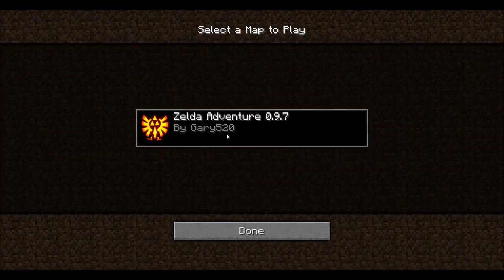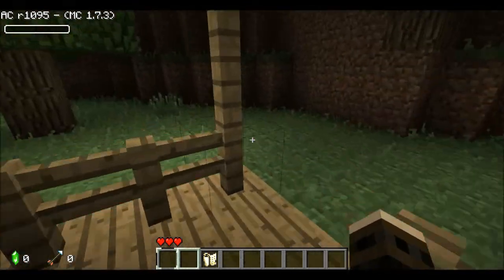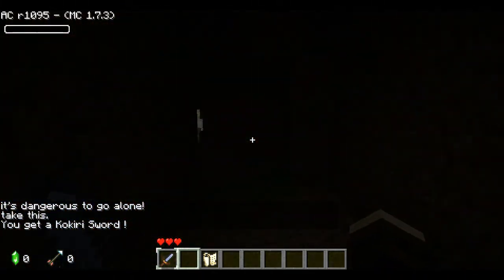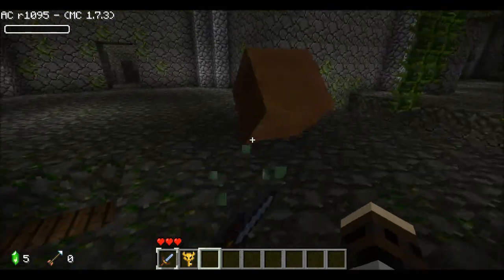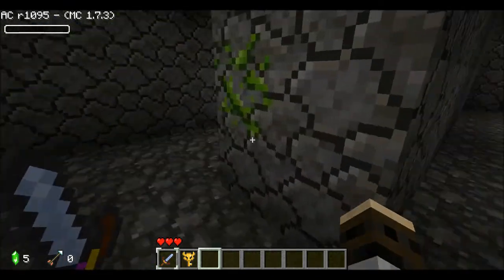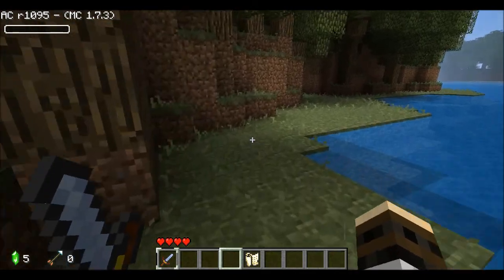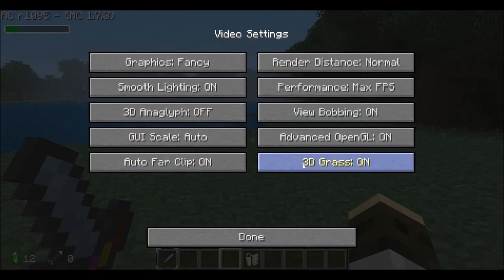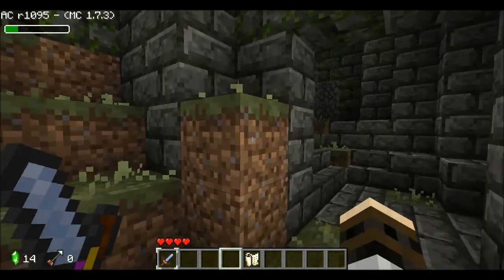Zelda Adventurecraft Ep.1: The boy without a Fairy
I try my hand at one of the best Adventure maps made... but not finished?!?!?!?! Check it out! It so EPIC!!